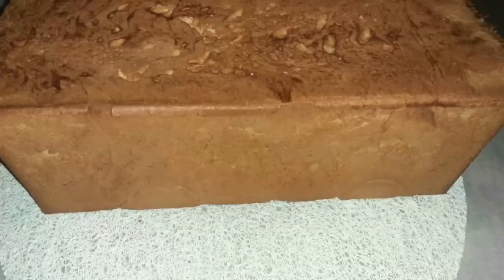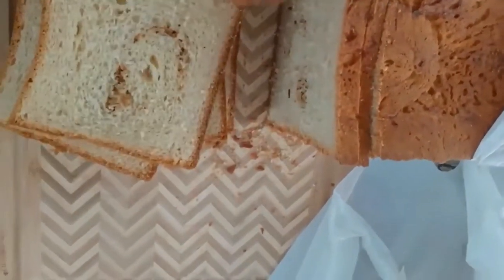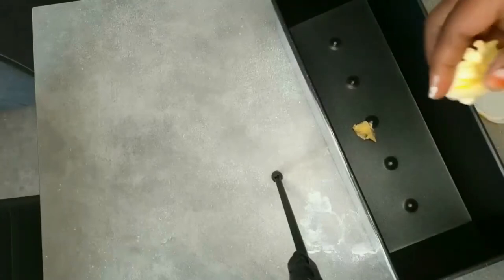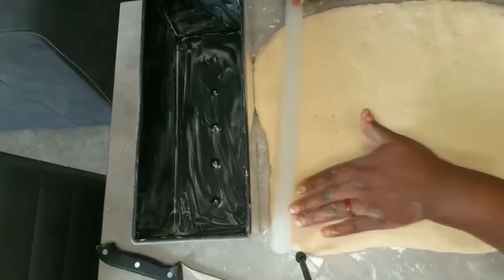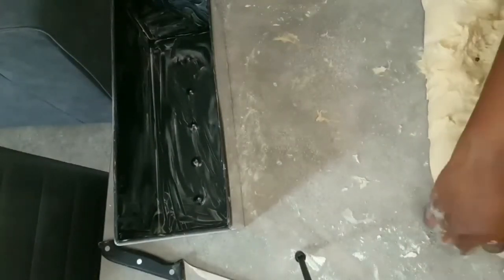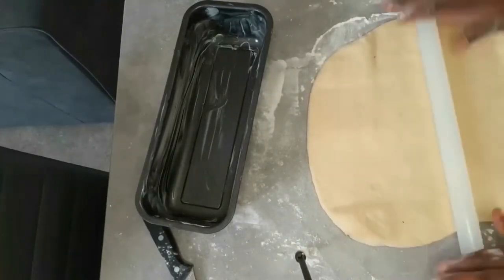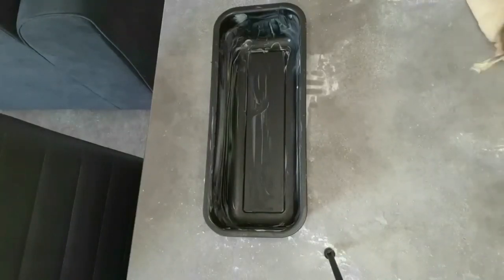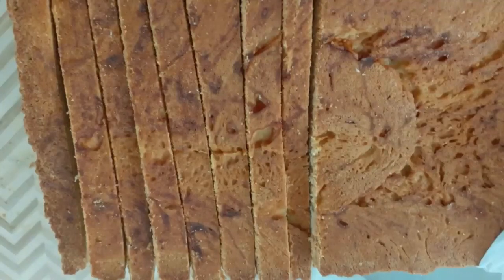Homemade Coconut Bread Receipe :The easiest & softest coconut bread recipe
welcome to Folatop Conceptz

Am really excited to share with you how I made my homemade Agege coconut bread. This recipe is a must try my people,it came out very soft and fluffy.

My name is Temitope , am a Nigerian , I create content on food ,lifestyle and beauty, I upload videos on Sundays. I create contents on how to go about preparing all african dishes in your own kitchen, even in the diaspora where resources are limited.